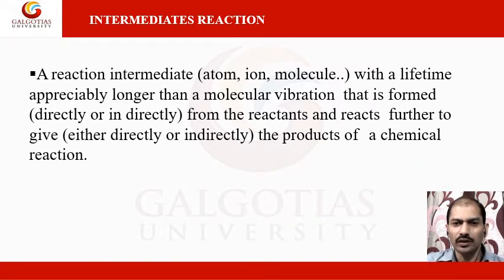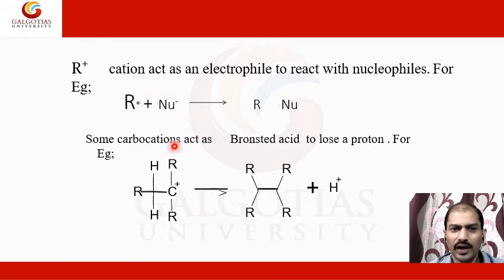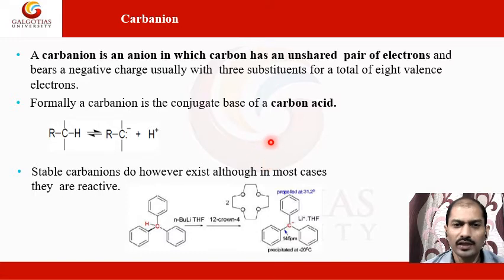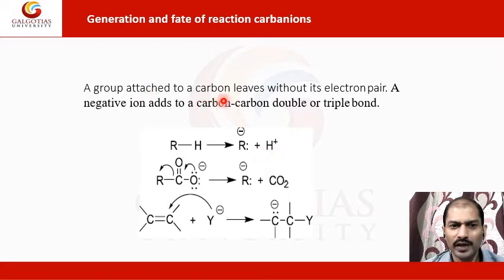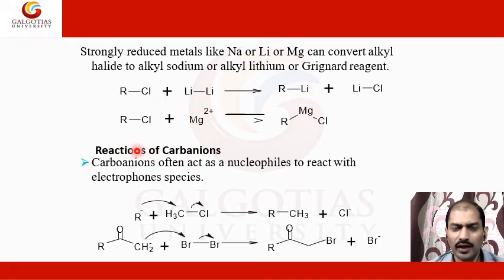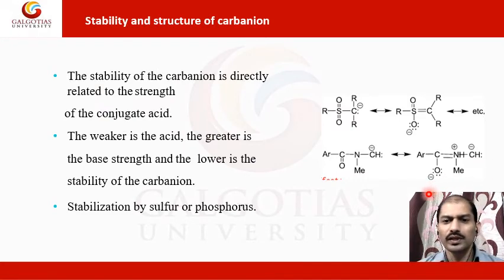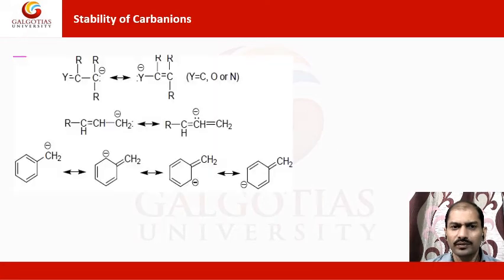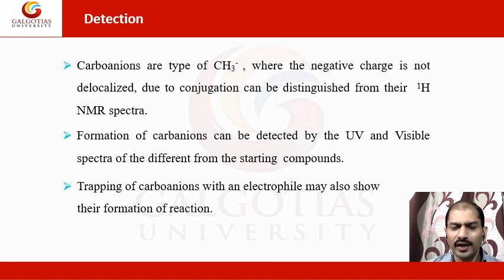BSCC2004, Organic Chemistry II: Carbanions Reaction Intermediate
Carbanions Reaction Intermediate